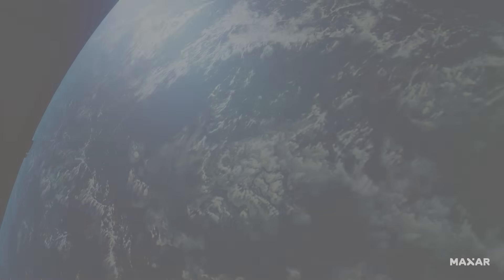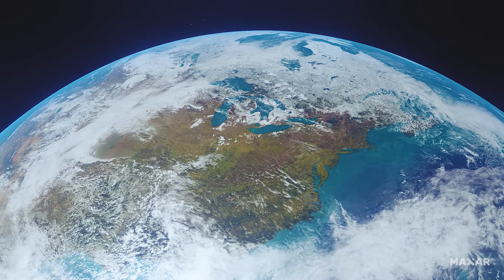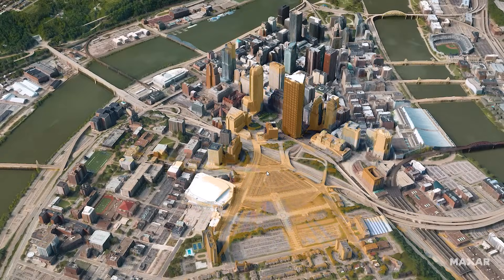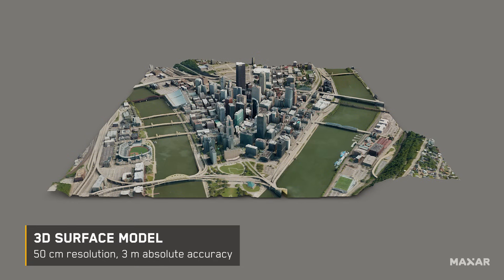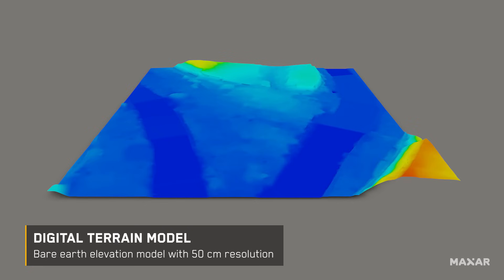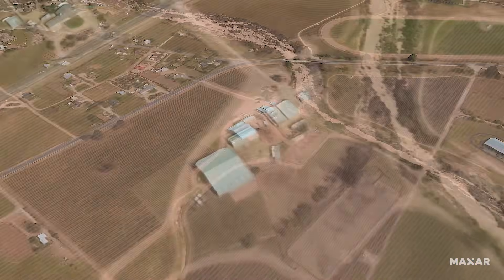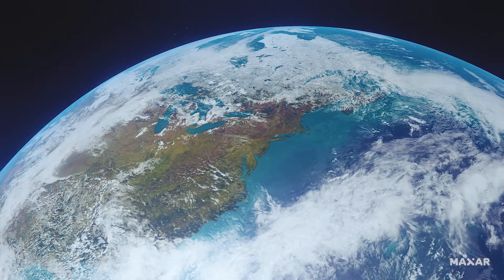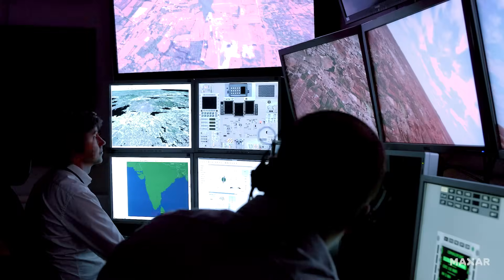The Globe In 3D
With a continuous feed of the highest quality commercial satellite imagery and our patented 3D technology, only Maxar can build the Globe in 3D—the highest resolution, most accurate representation of the entire face of Earth—allowing you and your team to visualize, analyze, plan and act with confidence, in fully immersive 3D.